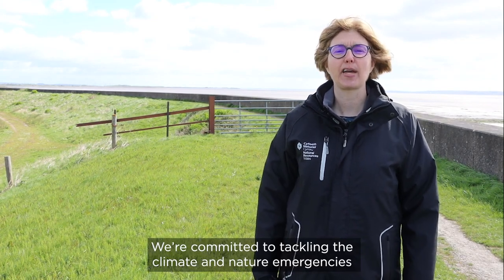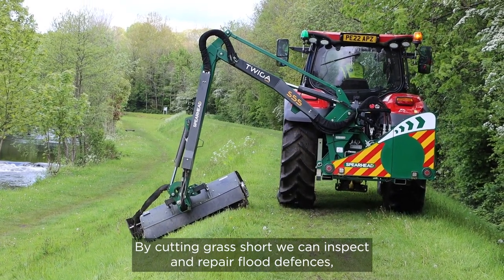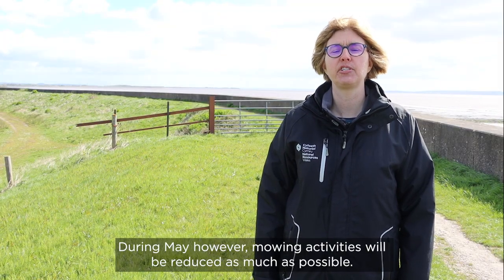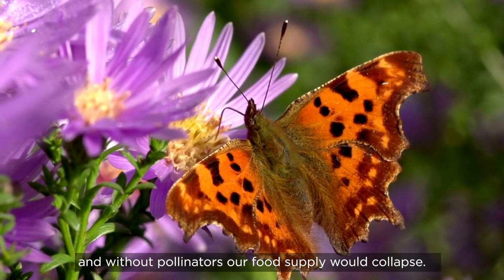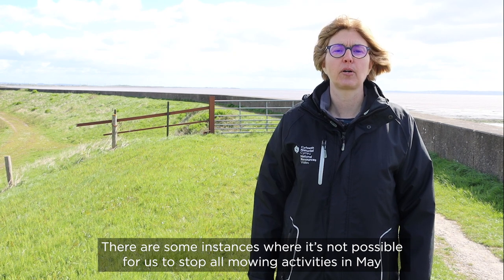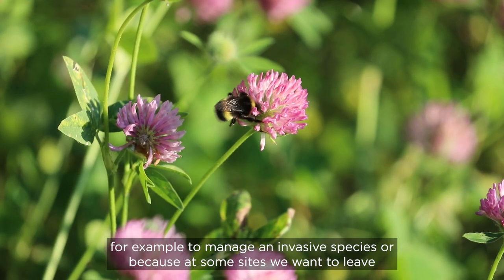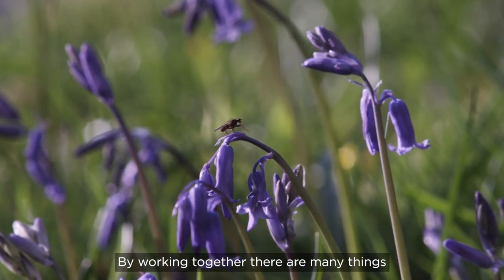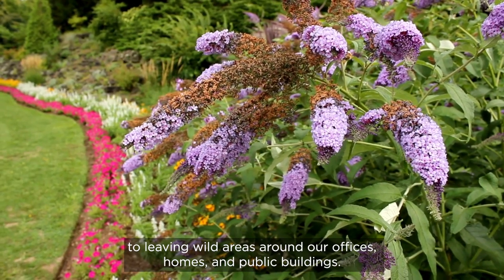Reducing our mowing activities in May to help pollinators